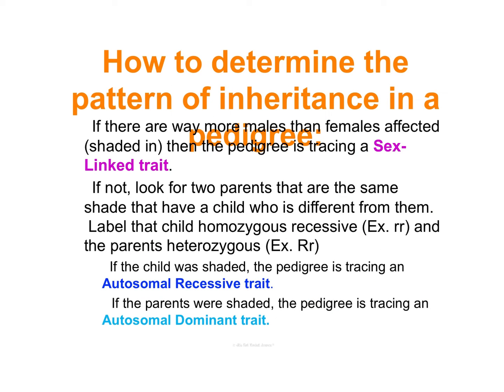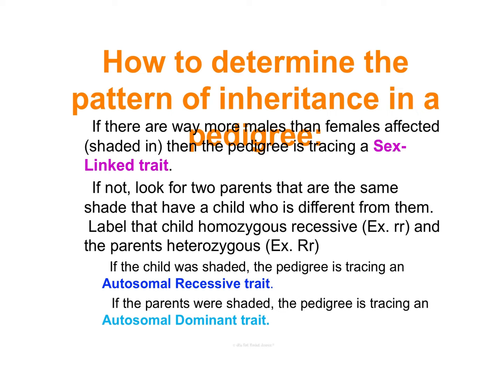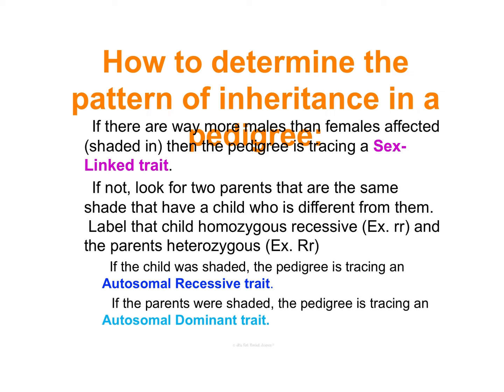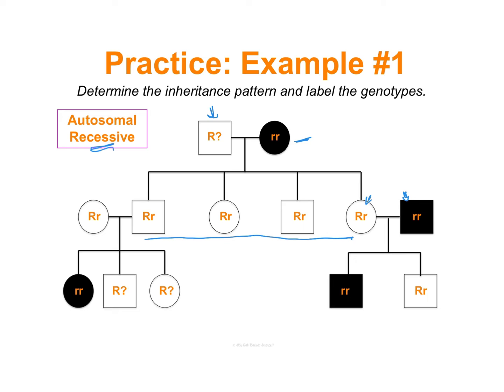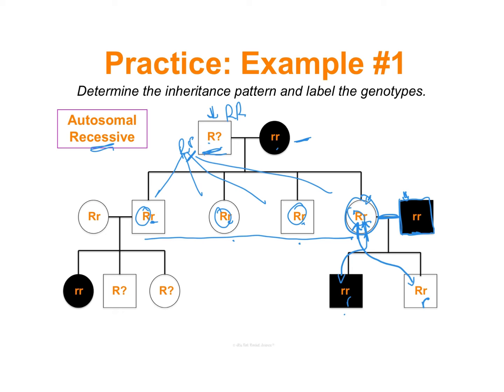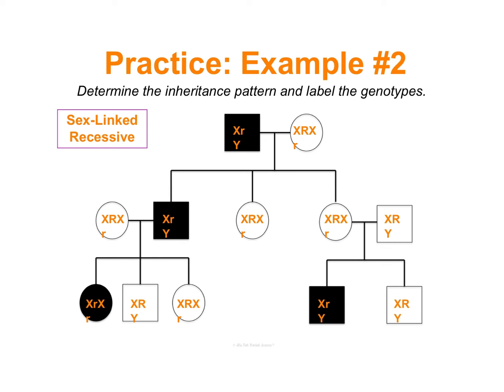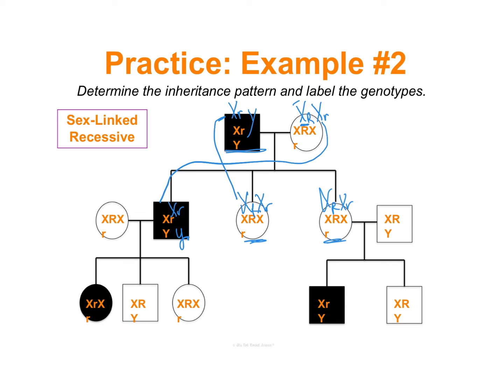How to Pedigree